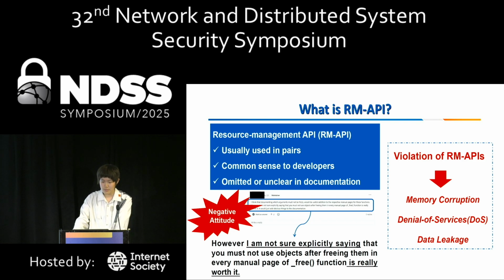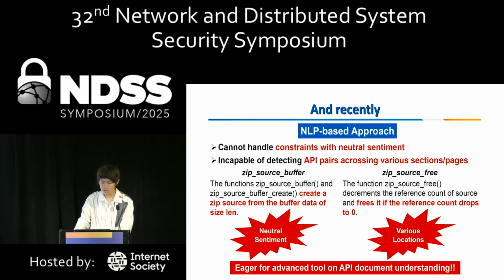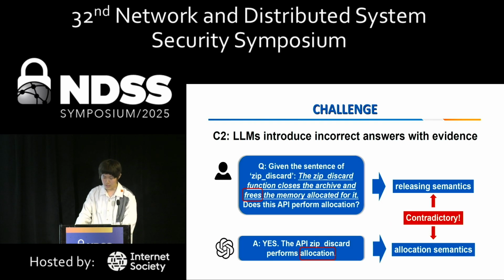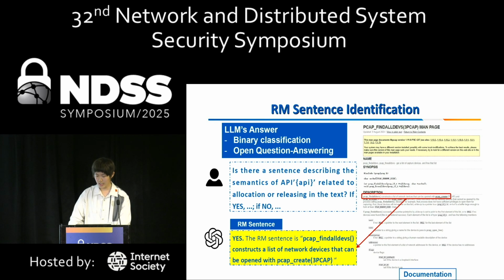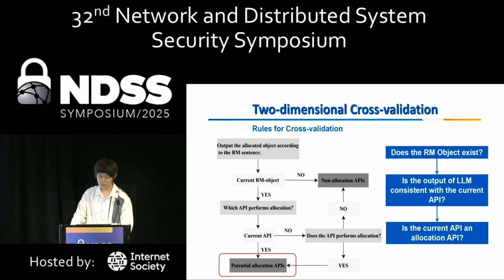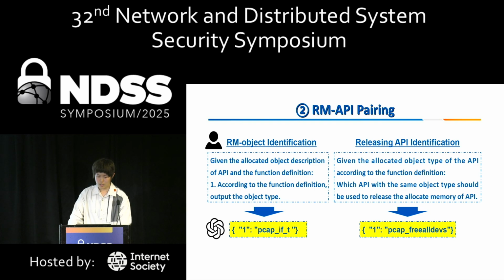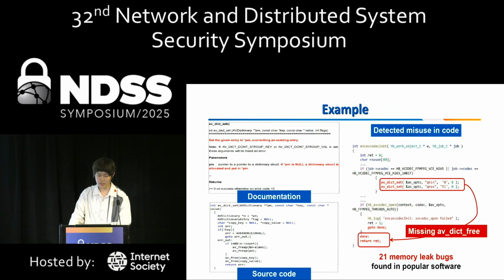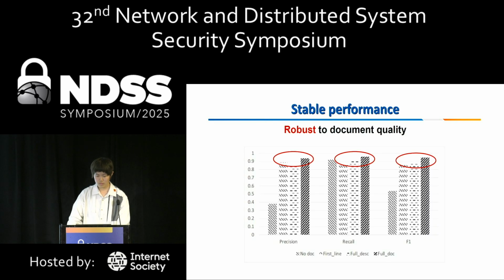NDSS 2025 - The Midas Touch: Triggering the Capability of LLMs for RM-API Misuse Detection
SESSION
Session 13B: API Security

PAPER
The Midas Touch: Triggering the Capability of LLMs for RM-API Misuse Detection
As the basis of software resource management (RM), strictly following the RM-API constraints guarantees secure resource management and software. To enhance the RM-API application, researchers find it effective in detecting RM-API misuse on open-source software according to RM-API constraints retrieved from documentation and code. However, the current pattern-matching constraint retrieval methods have limitations: the documentation-based methods leave many API constraints irregularly distributed or involving neutral sentiment undiscovered; the code-based methods result in many false bugs due to incorrect API usage since not all high-frequency usages are correct.
Therefore, people propose to utilize Large Language Models (LLMs) for RM-API constraint retrieval with their potential on text analysis and generation. However, directly using LLMs has limitations due to the hallucinations. The LLMs fabricate answers without expertise leaving many RM APIs undiscovered and generating incorrect answers even with evidence introducing incorrect RM-API constraints and false bugs.

In this paper, we propose an LLM-empowered RM-API misuse detection solution, ChatDetector, which fully automates LLMs for documentation understanding which helps RM-API constraints retrieval and RM-API misuse detection. To correctly retrieve the RM-API constraints, ChatDetector is inspired by the ReAct framework which is optimized based on Chain-of-Thought (CoT) to decompose the complex task into allocation APIs identification, RM-object (allocated/released by RM APIs) extraction and RM-APIs pairing (RM APIs usually exist in pairs). It first verifies the semantics of allocation APIs based on the retrieved RM sentences from API documentation through LLMs.
Inspired by the LLMs' performance on various prompting methods, ChatDetector adopts a two-dimensional prompting approach for cross-validation. At the same time, an inconsistency-checking approach between the LLMs' output and the reasoning process is adopted for the allocation APIs confirmation with an off-the-shelf Natural Language Processing (NLP) tool. To accurately pair the RM-APIs, ChatDetector decomposes the task again and identifies the RM-object type first, with which it can then accurately pair the releasing APIs and further construct the RM-API constraints for misuse detection. With the diminished hallucinations, ChatDetector identifies 165 pairs of RM-APIs with a precision of 98.21% compared with the state-of-the-art API detectors. By employing a static detector CodeQL, we ethically report 115 security bugs on the applications integrating on six popular libraries to the developers, which may result in severe issues, such as Denial-of-Services (DoS) and memory corruption. Compared with the end-to-end benchmark method, the result shows that ChatDetector can retrieve at least 47% more RM sentences and 80.85% more RM-API constraints. Since no work exists specified in utilizing LLMs for RM-API misuse detection to our best knowledge, the inspiring results show that LLMs can assist in generating more constraints beyond expertise and can be used for bug detection. It also indicates that future research could transfer from overcoming the bottlenecks of traditional NLP tools to creatively utilizing LLMs for security research.